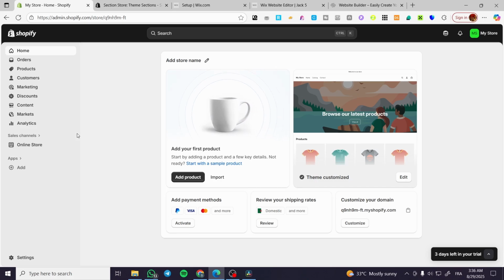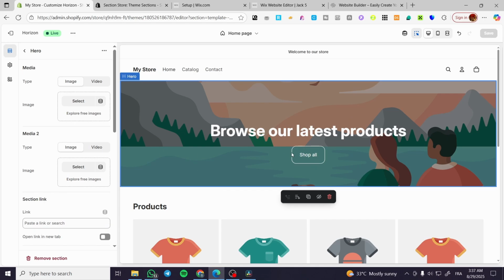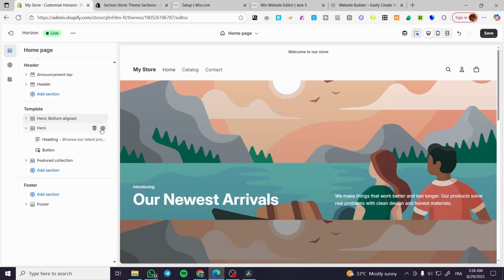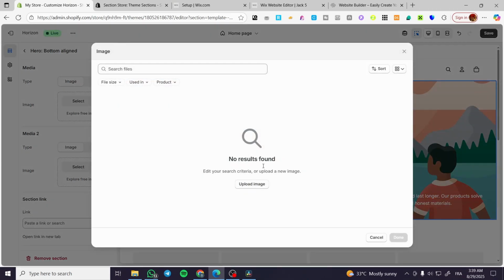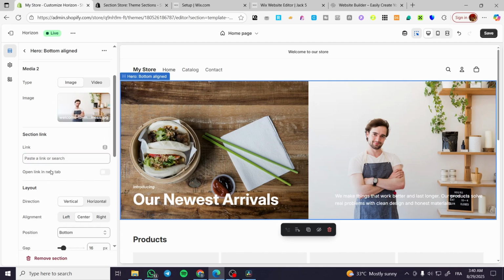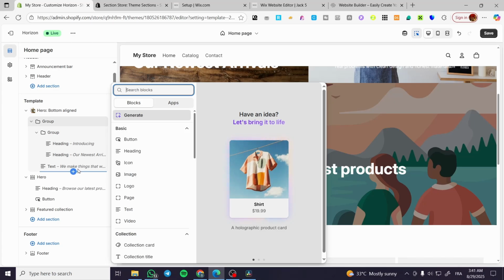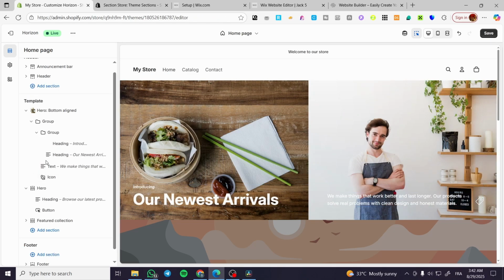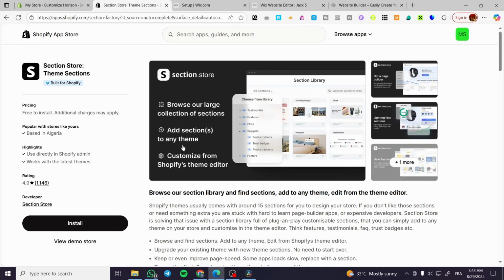Shopify Hero Section Tutorial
If you are looking for a video about Shopify Hero Section Tutorial, here it is!